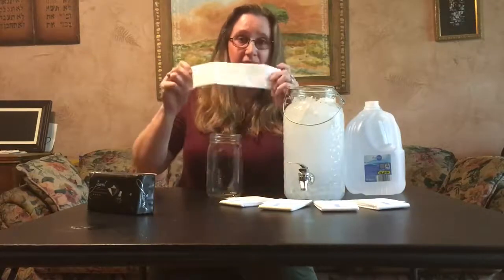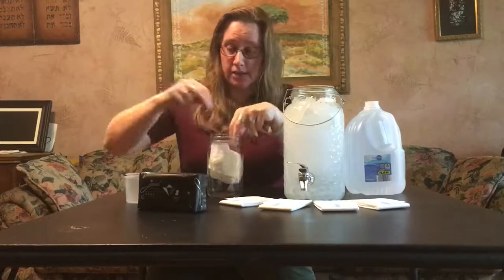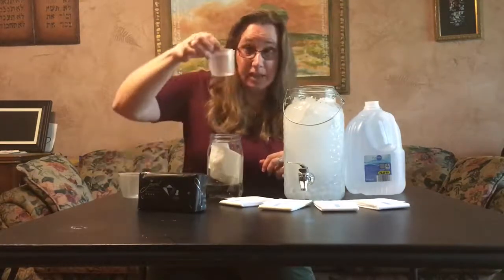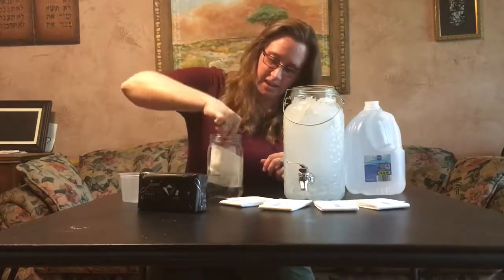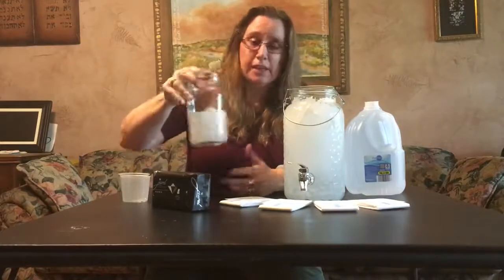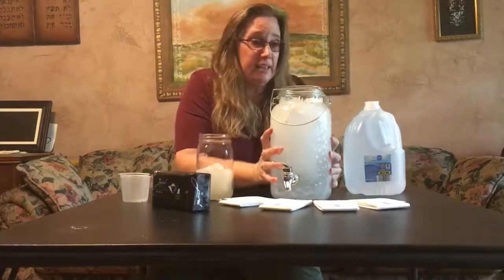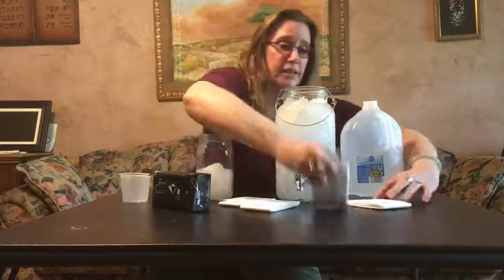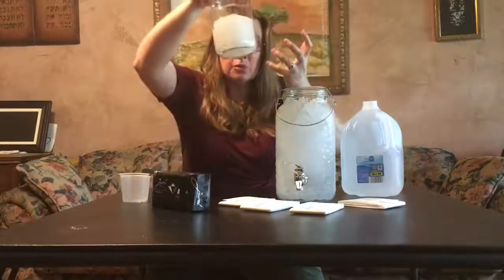Reign (formerly Jewel) Sanitary Napkins: Overnight / Super Heavy Flow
Find out just how much water 1 Overnight/Super Heavy Reign Pad can absorb. It's unbelievable! These pads can handle your heaviest flow with comfort and dependability.

If you are having a baby soon, these pads are the best for your postpartum care! Reign Sanitary Napkins will help you heal faster because they keep you dry and kill bacteria that causes irritation & infection.

Reign Pads are Jewel Pads. Same product, same company, same customer service. Just a new name on the package.